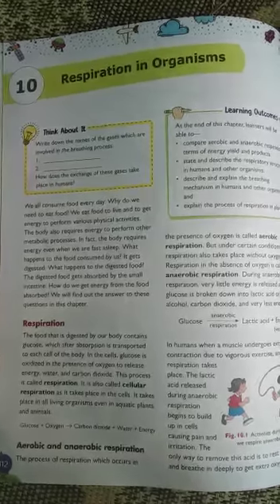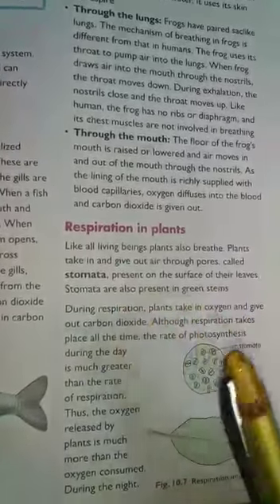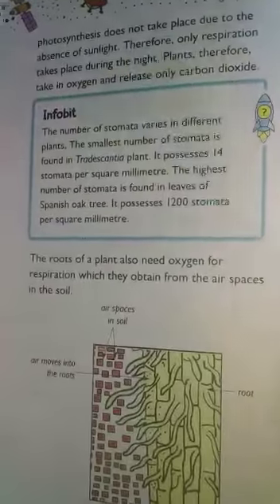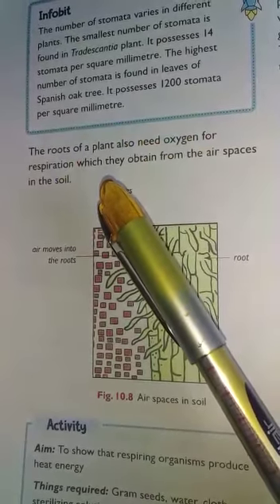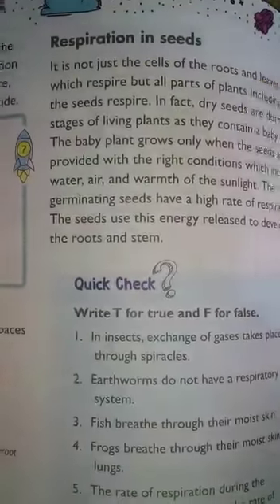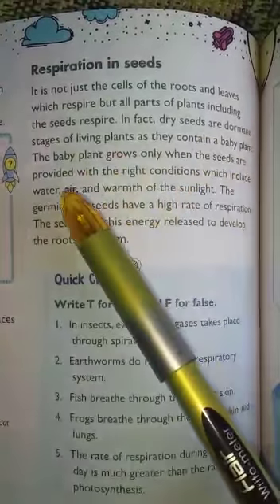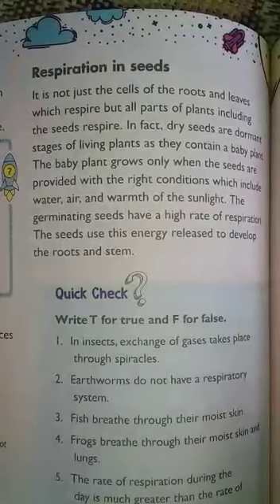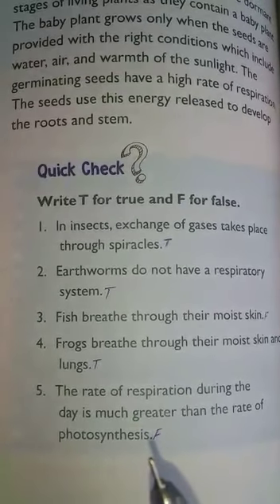Class 7th Science Lesson no.10 p.no.117,118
Teacher: Zohra Anjum